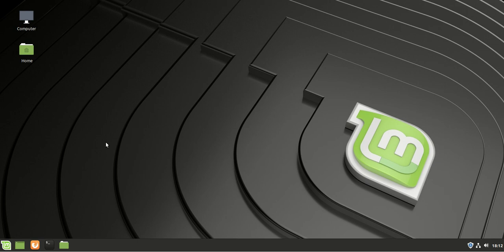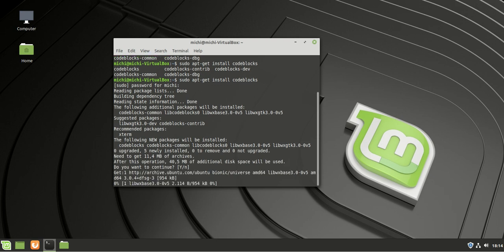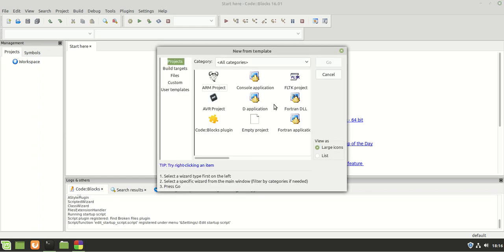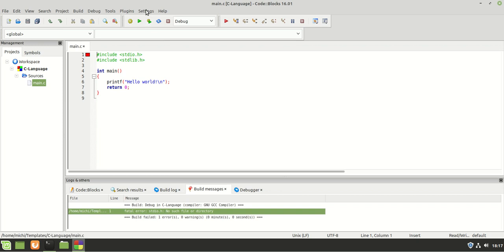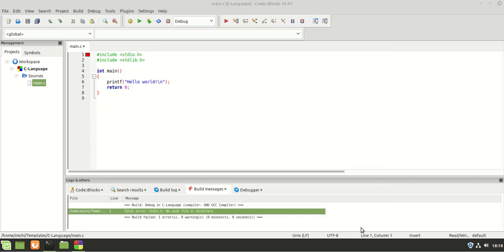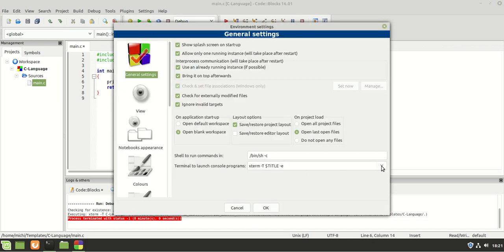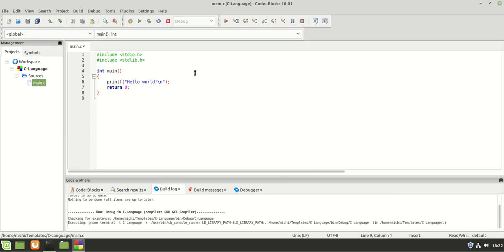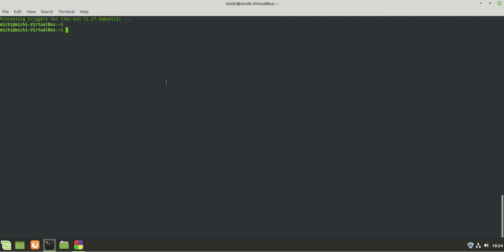01 Installing Codeblocks on LinuxMint 19.2 Tina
In this Video we are going to install Code:Blocks on the latest Linux Mint version which is now 19.2 Tina

This Code:Blocks version is 17.12

Open your Terminal and type:
sudo apt-get install codeblocks - -